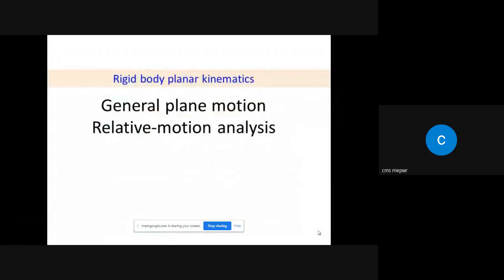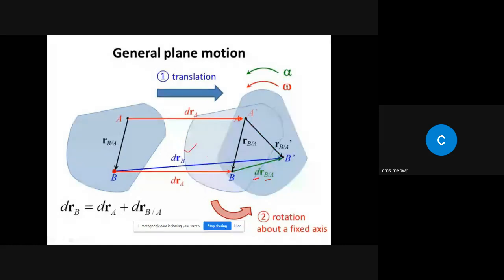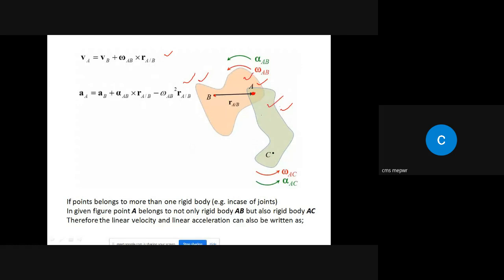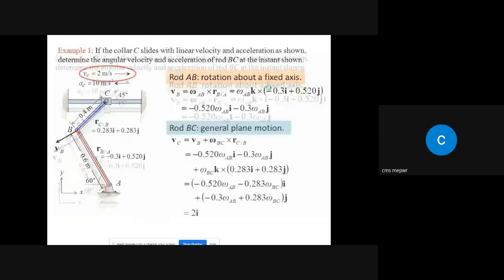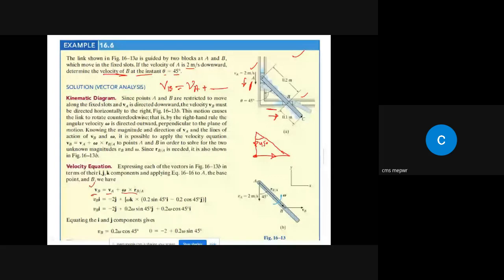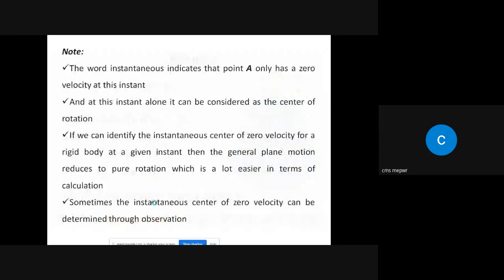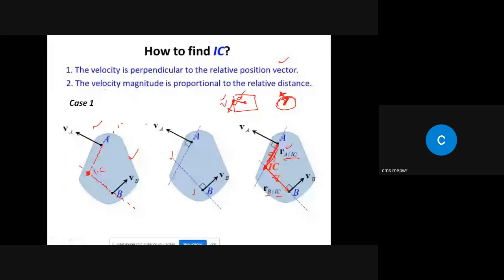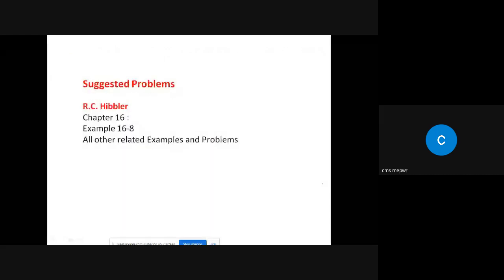General plane motion relative motion analysis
In a previous article I discussed absolute motion analysis.  In order to use absolute motion analysis you have to be able to solve the problem with one point of reference.  However, there could be cases where you will need more than one frame of reference to solve the problem.  If this is the case than you would need to use relative motion analysis.

Position
When you are using relative motion analysis you will need to have at least two frames of reference.  Let’s use the image below as an example. The first frame of motion is the x, y coordinate system is based off the absolute position of points A and B in respect to the fixed position O.  Furthermore, you will need to determine a base point.  In this case the base point will be point A.  The base point will normally have a known motion where an additional coordinate system x’, y’ will translate in respect to the fixed x,y coordinate system. The base point, however, will not rotate with the rest of the body.
rB=rA+rB/A
A real life example of where relative motion analysis can be applied is a four bar linkage.  A four bar linkage typically consists of a crank link, a rocker link, a coupling link, and a ground link.  The crank and the rocker will be connected to two different pinned points that are fixed to the ground link which has no motion.  Due to this fact the crank’s and rocker’s motion will be rotation about a fixed axis.  The coupling link however will have a complex translation motion that is dependent on the length of the rocker and the crank. Below is an example of a simple four bar linkage.